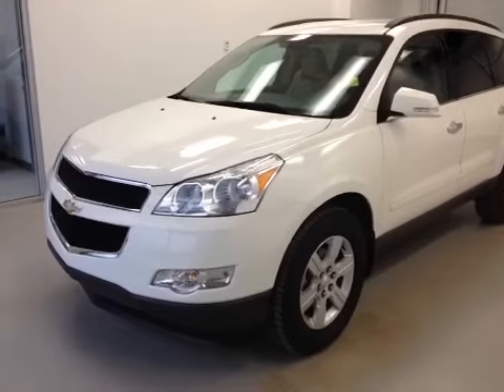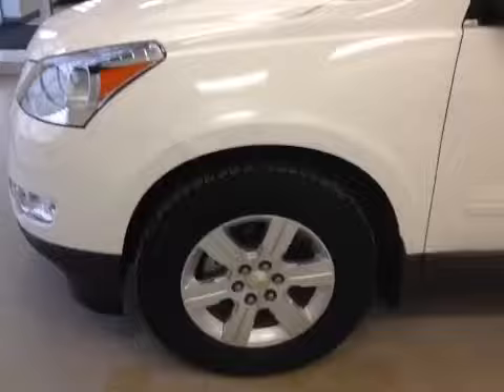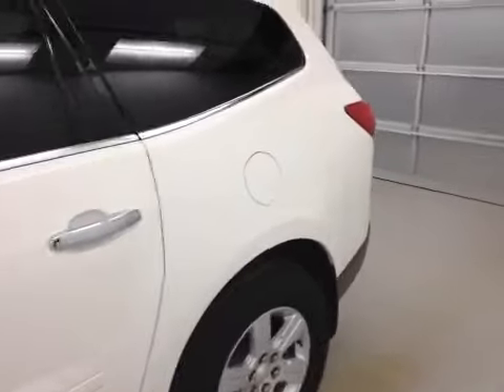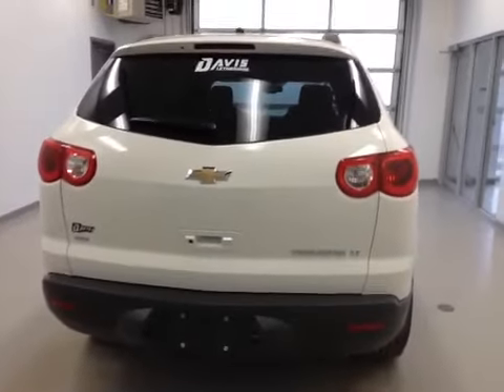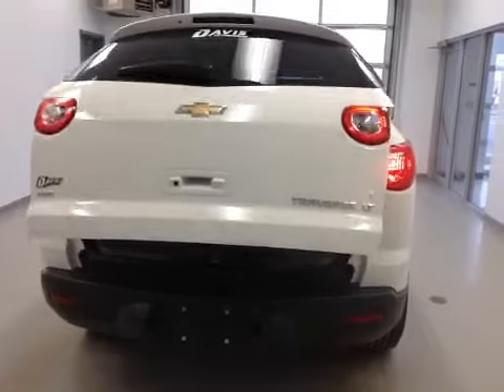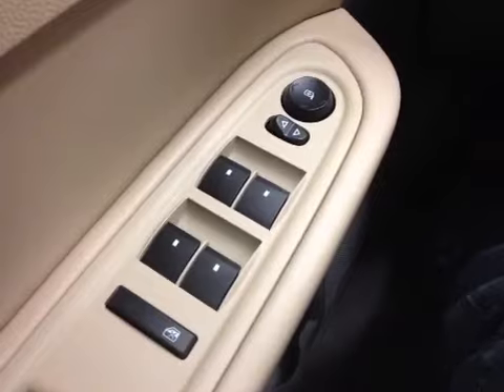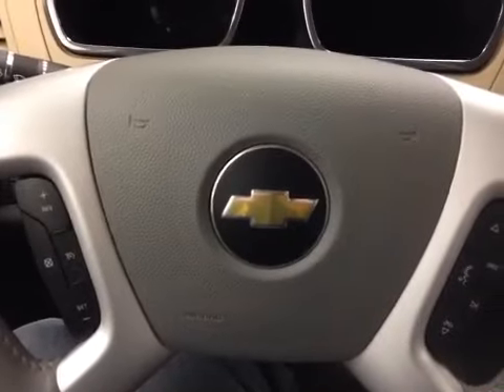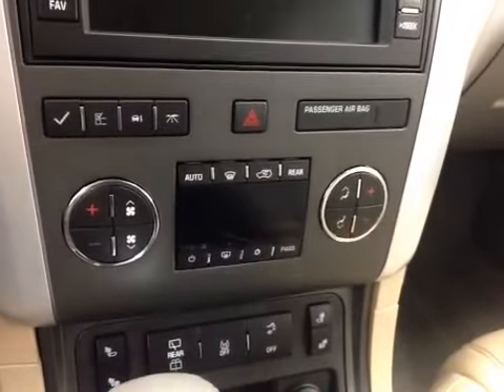Used 2012 Chevrolet Traverse AWD 1LT #129833 | Only $36,995 - Navigation, heated leather & more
This 2012 Traverse is powered by a 3.6L V8 engine married to a 6 speed automatic transmission. If you are looking for the ultimate family SUV you have found it! Equipped with heated leather seats, touch-screen navigation, rear view camera system, Bluetooth and much more, this Traverse is road-trip-ready!!

Not from the Lethbridge area? No problem. We will deliver this vehicle right to your front door: Calgary Edmonton, Grande Prairie, Fort McMurray, Medicine hat, Airdrie, Red Deer, Saskatchewan, British Columbia - No distance is too far

Stock #129833